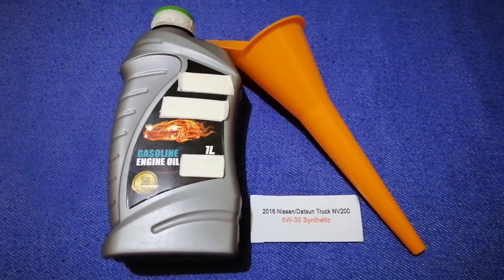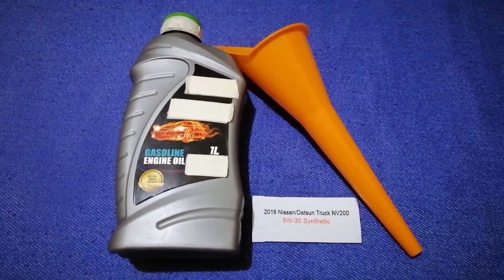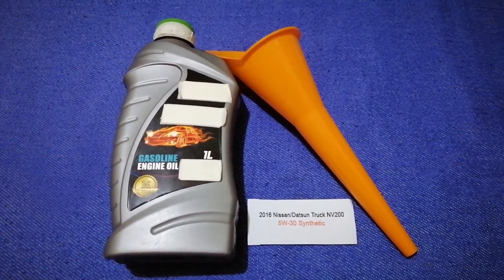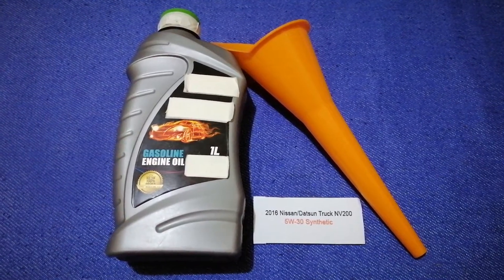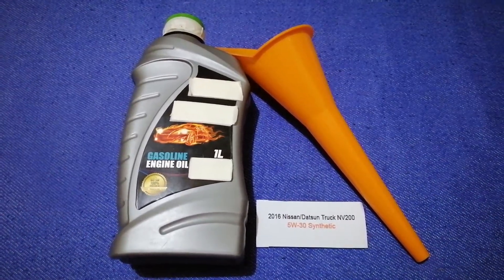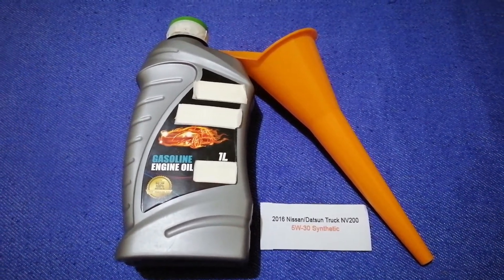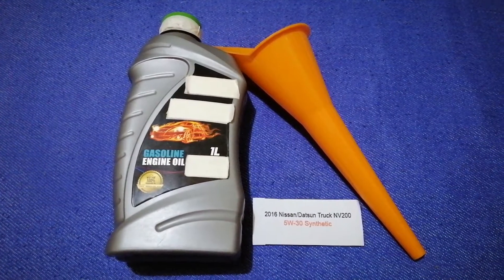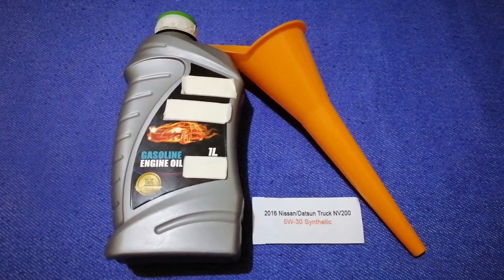🚗 🚕 2016 Nissan NV200 Oil Type 🔴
2016 Nissan NV200 Oil Type

2016 Nissan NV200 Oil Type

The Nissan Motor Company, Ltd., trading as the Nissan Motor Corporation and often shortened to Nissan,[a] is a multinational automobile manufacturer headquartered in Nishi-ku..